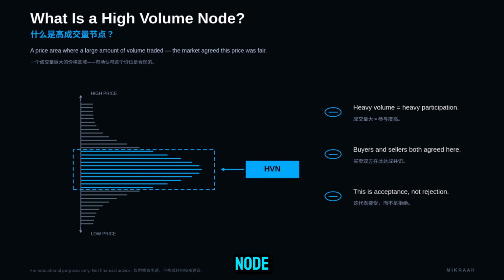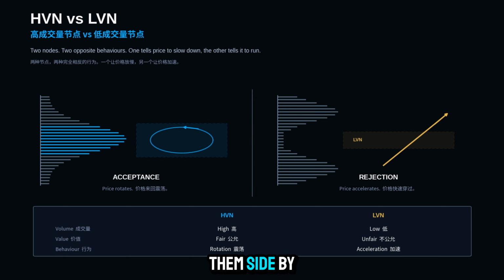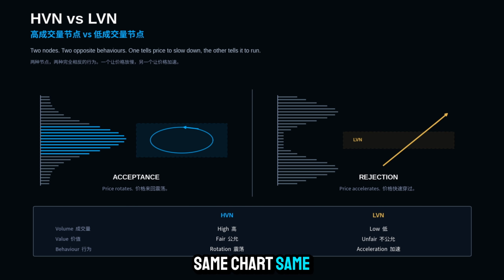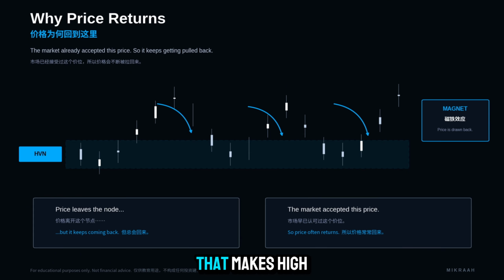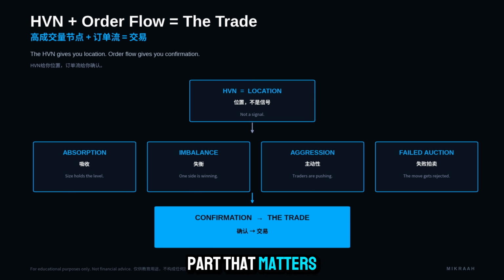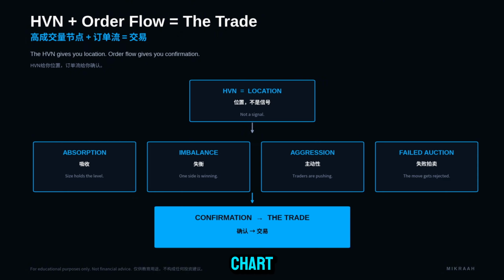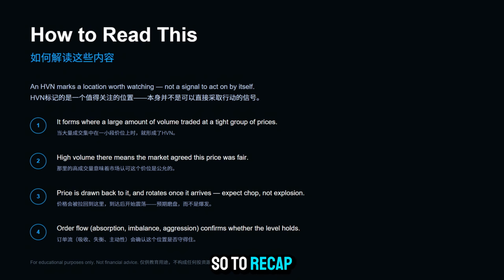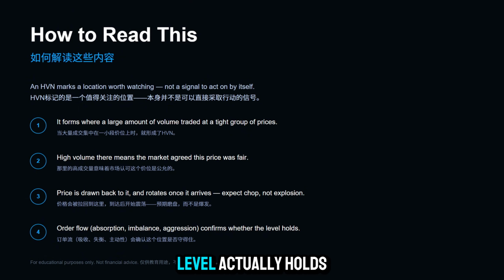High Volume Node Explained — Why Price Acts Like a Magnet | Orderflow Trading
A High Volume Node is the mirror of the Low Volume Node — a price area where a huge amount of volume traded, meaning many participants agreed that price was fair. This video breaks down what an HVN is, why it forms, why it acts like a magnet and as support/resistance when price returns, and how order flow confirms whether it holds or eventually gives way.

No signals. No hype. Just real market structure and methodology.

Bilingual subtitles included (English / 中文).

高成交量节点，是低成交量节点的镜像概念——一个成交量非常大的价格区域，意味着很多参与者都认可这个价位合理。这期视频拆解：HVN是什么、为什么会形成、为什么价格回到这里会像磁铁一样被吸引，以及订单流如何确认它是守住还是被突破。

没有信号，没有炒作。只有真实的市场结构和方法论。

- Intro
- What Is a High Volume Node?
- Why an HVN Forms
- Why It Acts as a Magnet
- HVN + Order Flow = The Trade